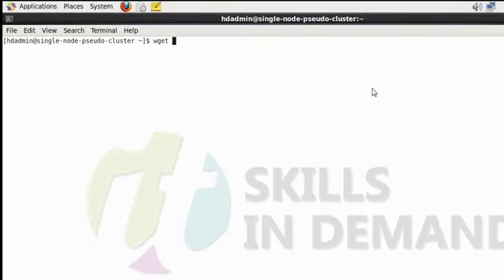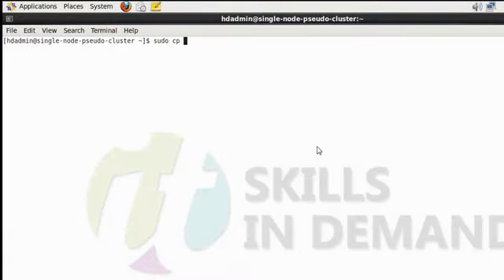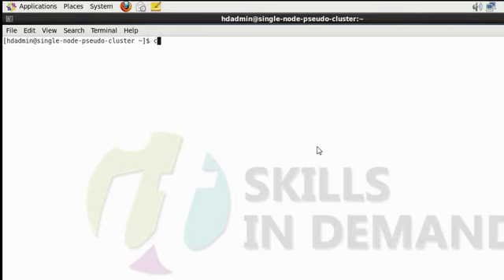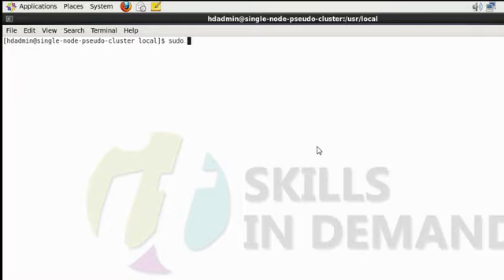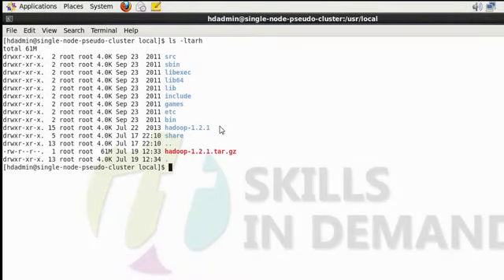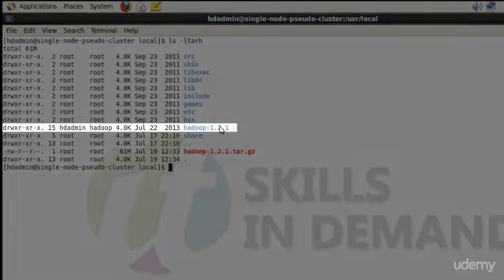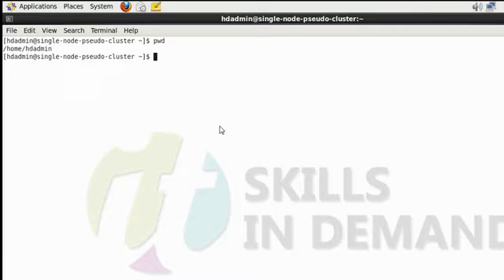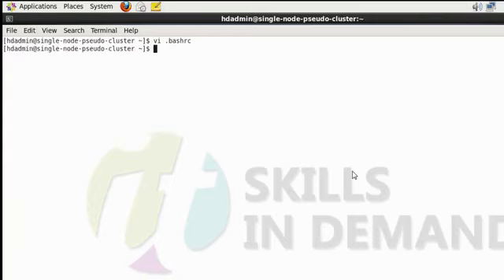Master Big Data and Hadoop Step-By-Step From Scratch : Downloading and Installing Hadoop.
Master Big Data and Hadoop Step-By-Step From Scratch
Learn from Basics to Advanced Concepts related to Big Data and Hadoop in a Simplified Way.